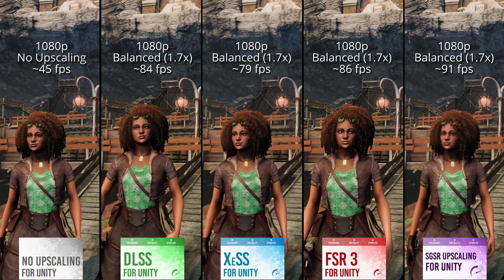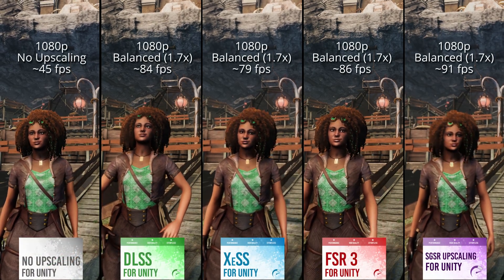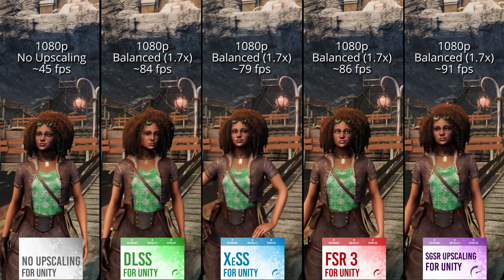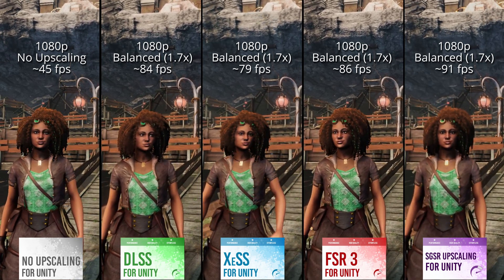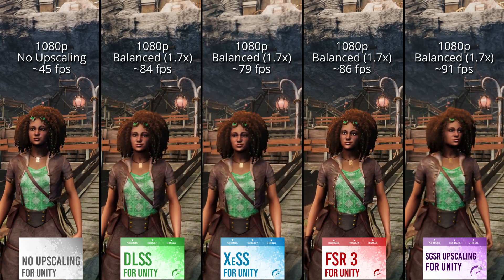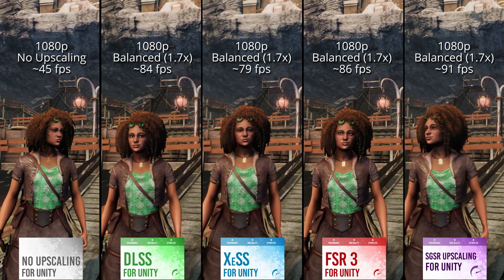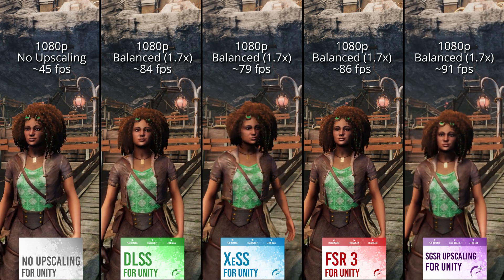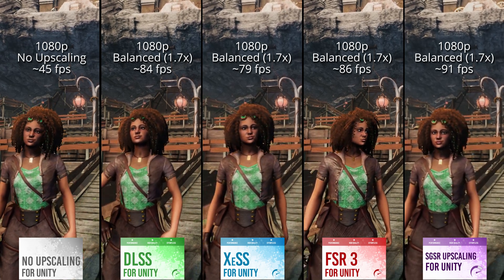Why use Upscalers in Unity!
Why use FSR 3.1, DLSS, XeSS or SGSR upscaling for Unity? How to increase the framerate of your Unity game, what is upscaling and which one to use for Unity? This video explain it all and compares Intel XeSS, Nvidia DLSS, AMD FSR 3.1 and Qualcomm SGSR!